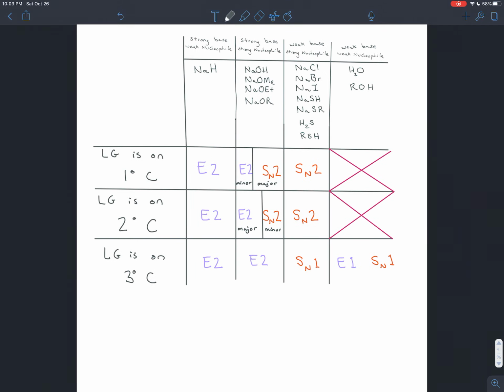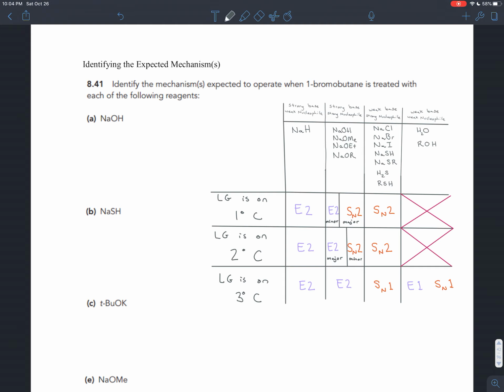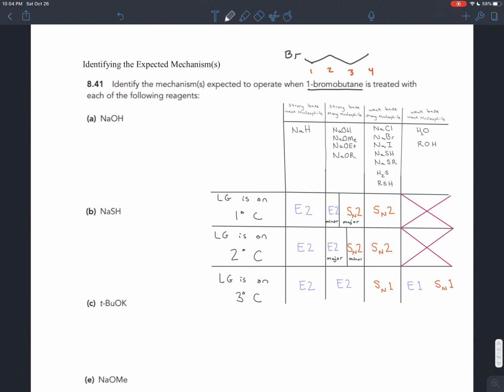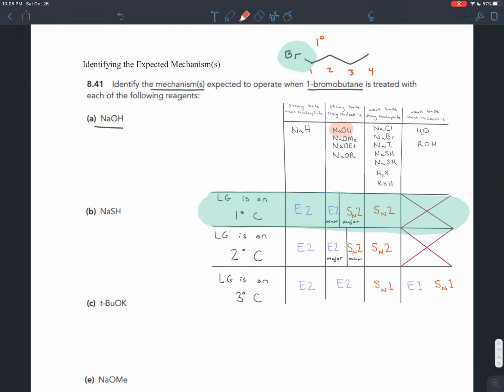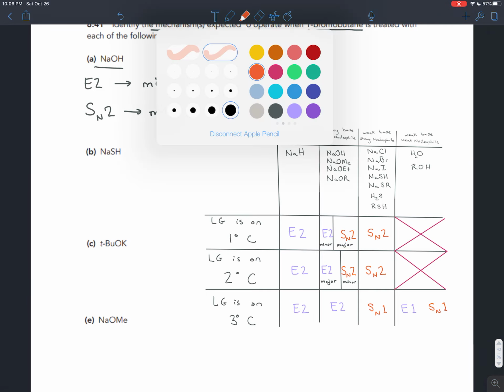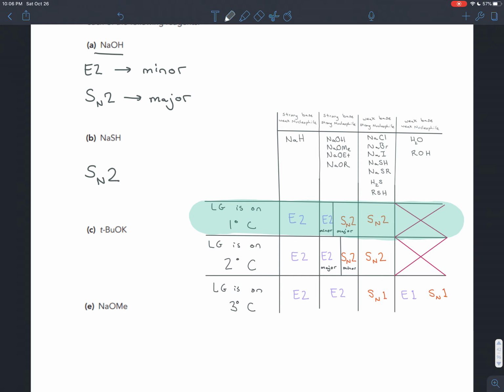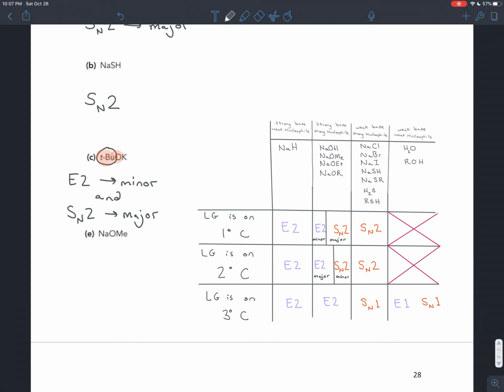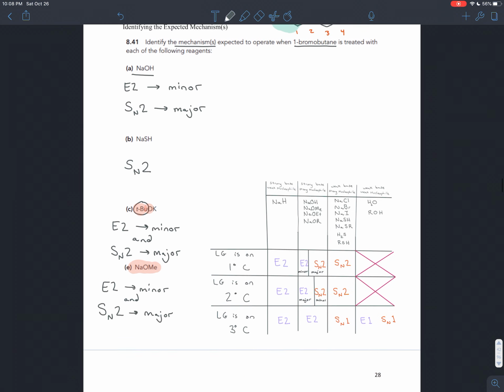Exercise 8.41 - Identify the Expected Mechanism